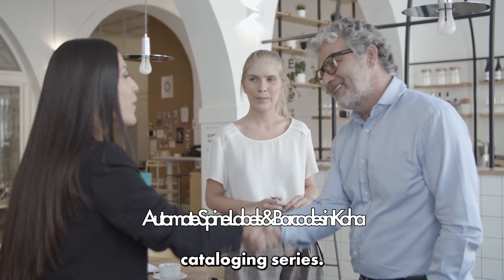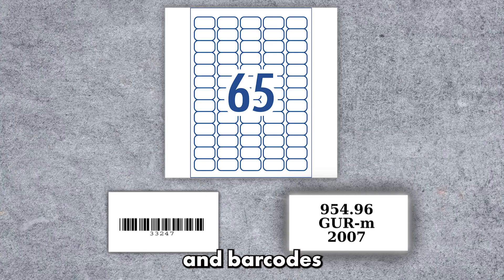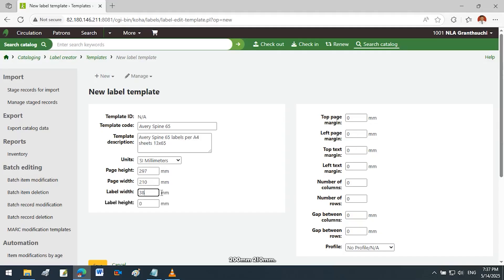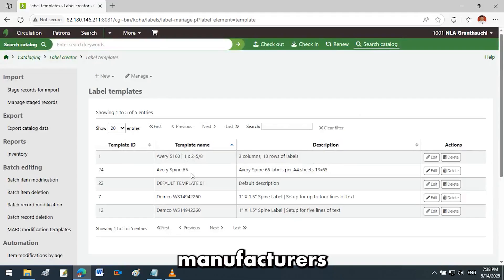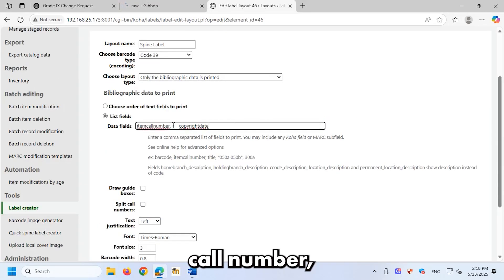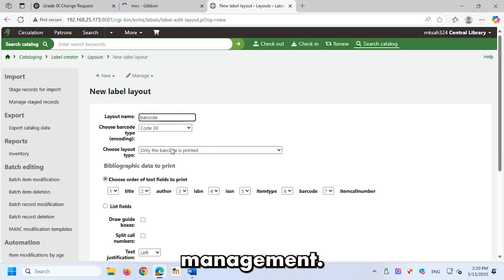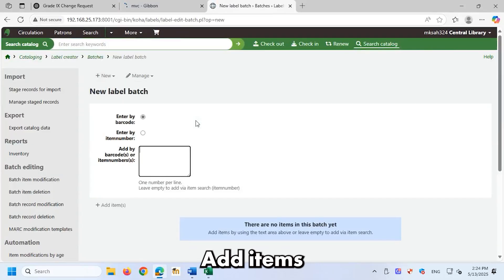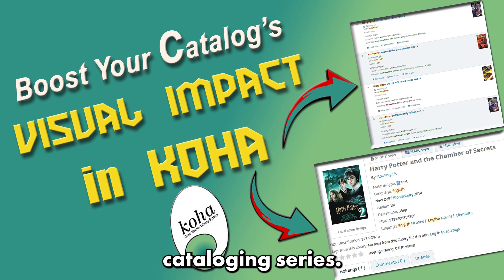Automate Spine Labels & Barcodes in Koha | Library Cataloguing - Part 8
In this tutorial, you’ll learn how to quickly generate and print spine labels and barcodes in Koha to keep your library organized and efficient.

What You’ll Learn in This Video:
00:00 - Intro
00:27 - Configuring the Label Template
02:16 - Configuring the Label Layout for Spine Label
03:16 - Configuring the Label Layout for Barcode
04:06 - Creating a Label Batch to Print Both Spine Labels and Barcodes